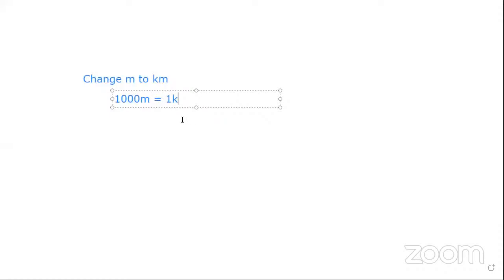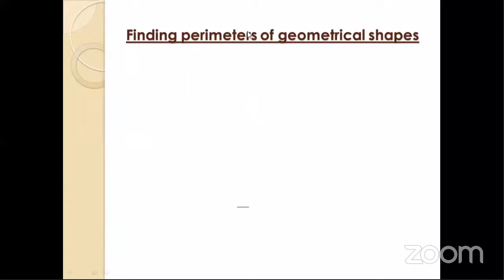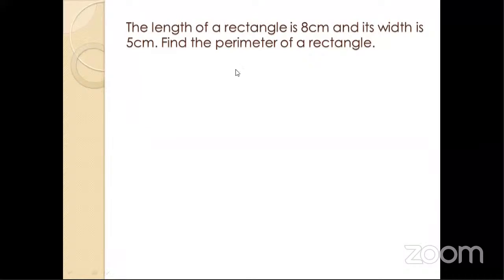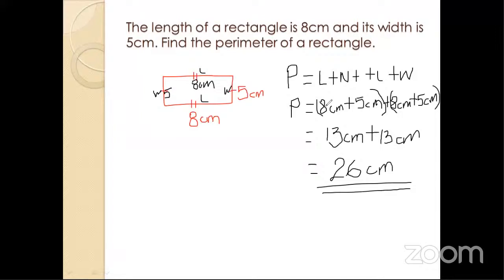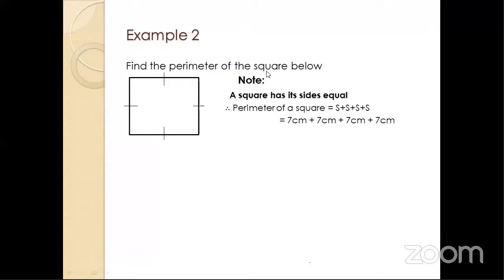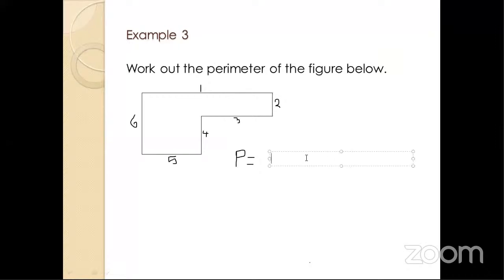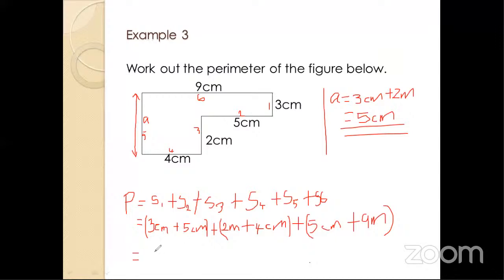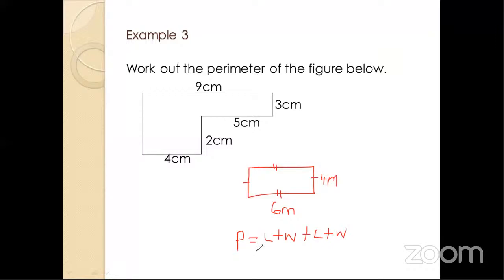P6 Mathematics Online Lesson On Changing From Meters To Kilometers By Akenya Tonny